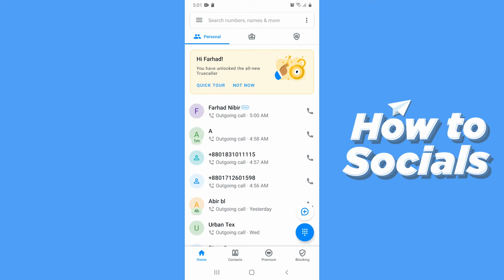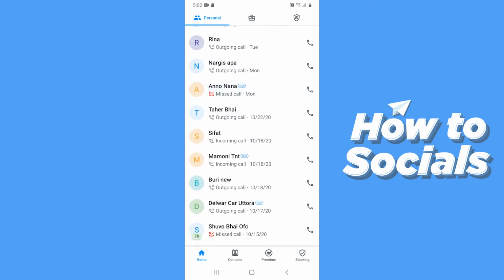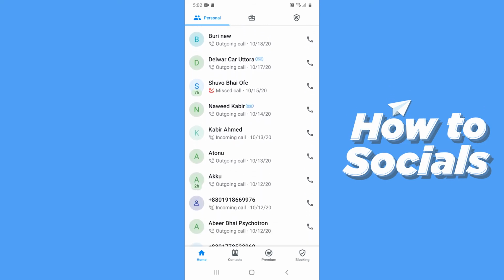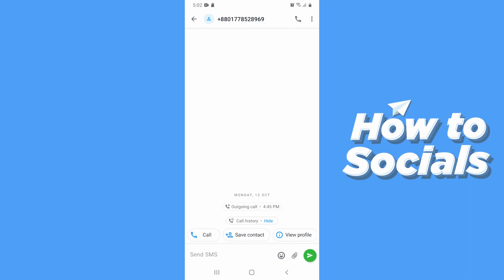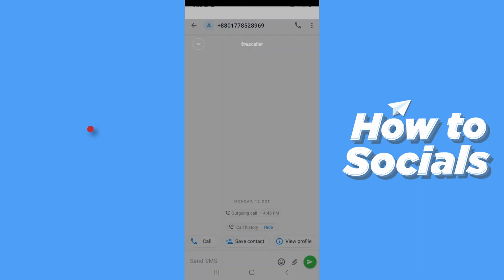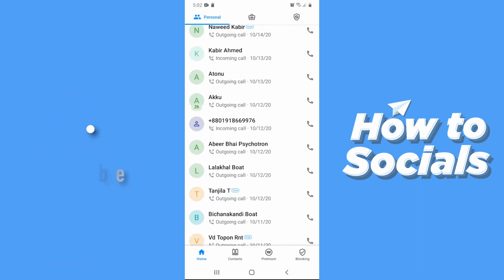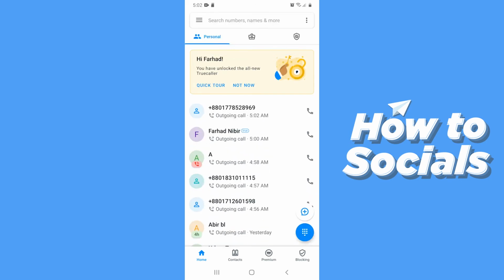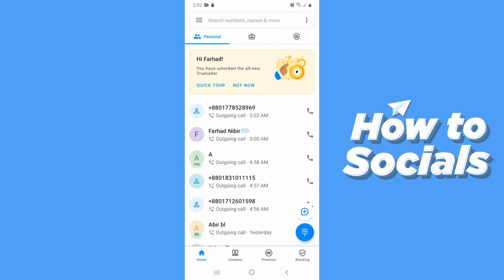How to find unknown number details (2020)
In this video I show you how to find any unknown number's details fast and simple. Enjoy!